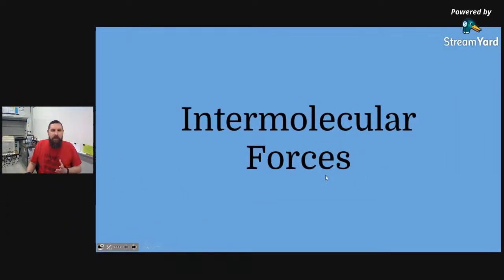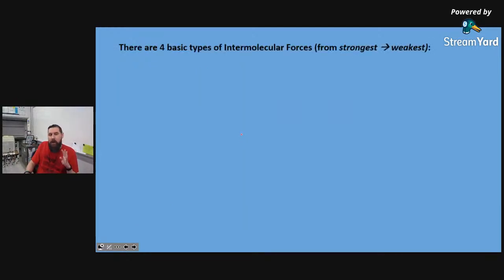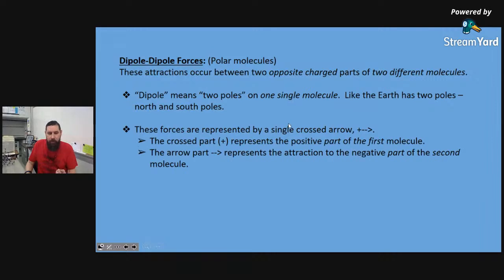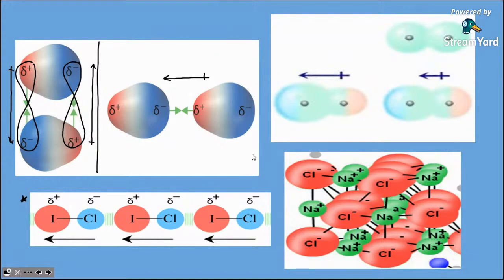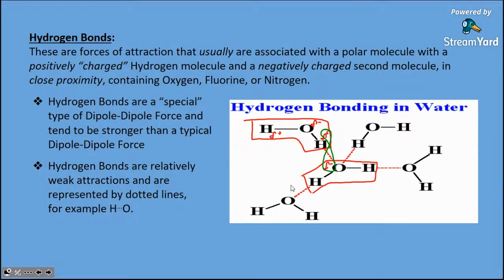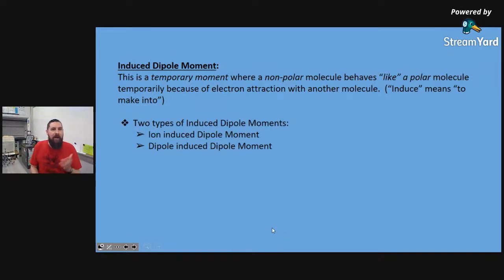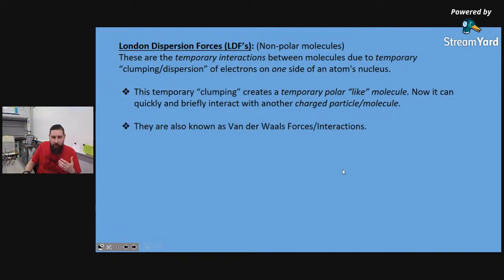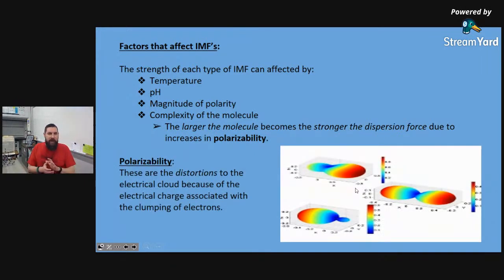Intermolecular Forces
This video explores the four main types of Intermolecular Forces that exist between molecules.